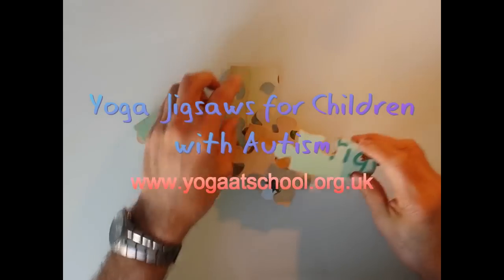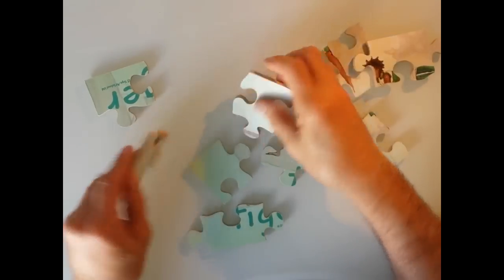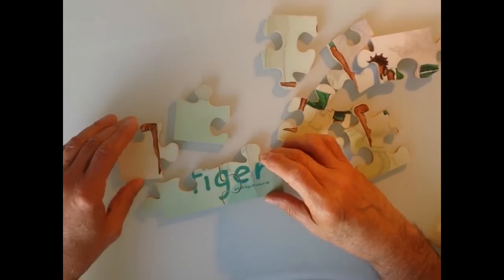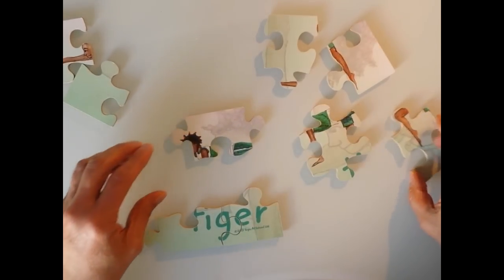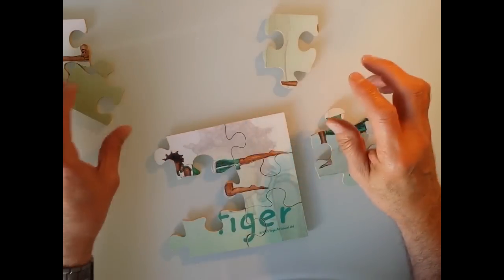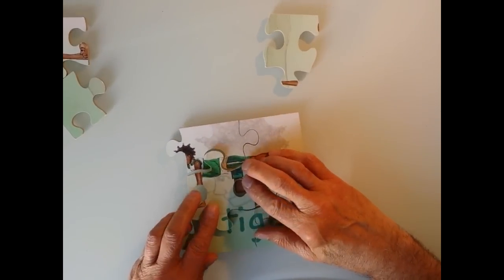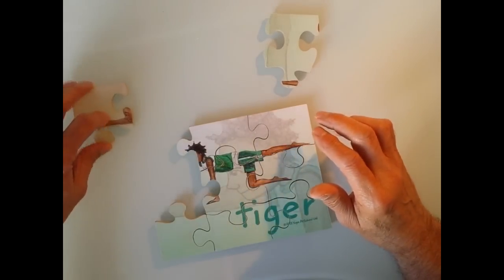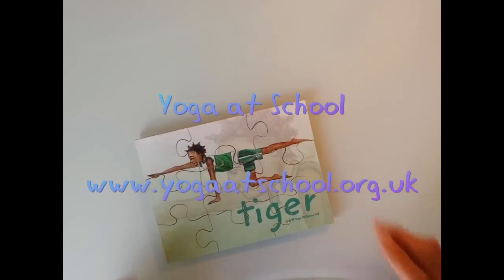Tiger Posture Jigsaw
Example of the Yoga at School posture jigsaws. This one highlights the Tiger pose. Children love this game and helps them act out the postures in a fun, engaging way.